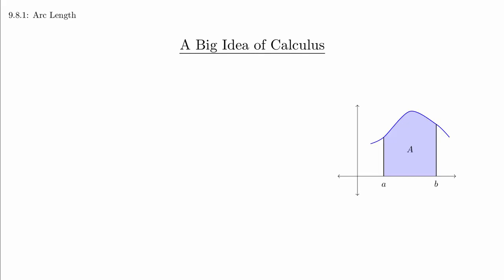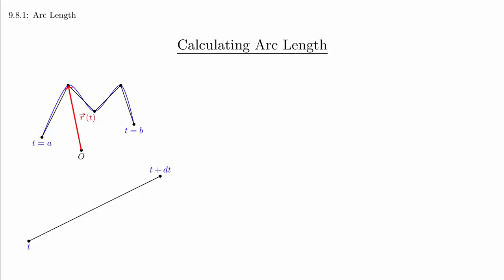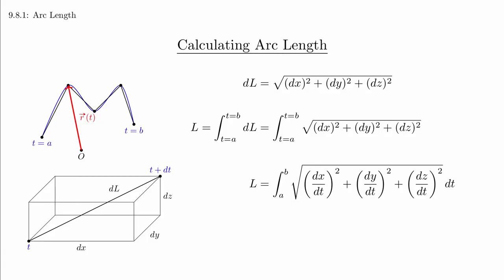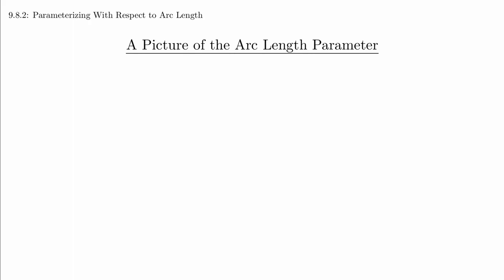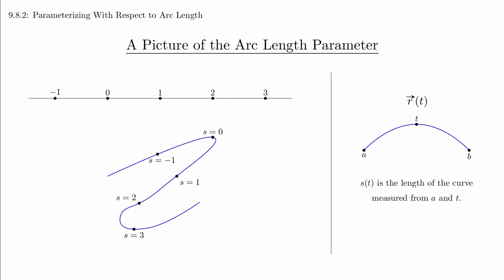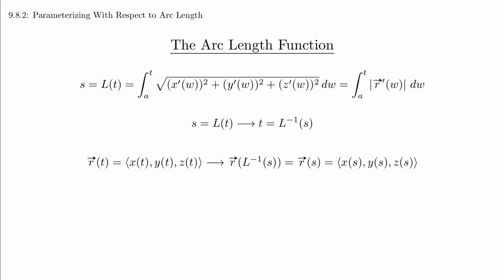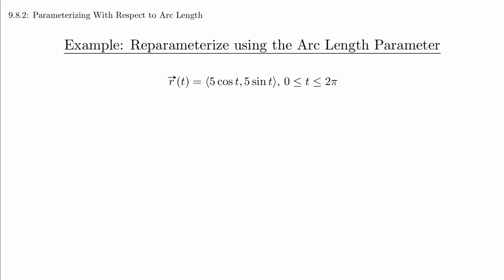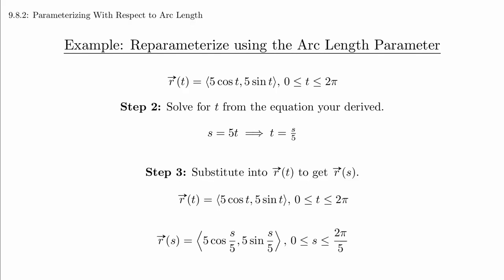9.8-1 - Arc Length and the Arc Length Parameter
0:00 Section 9.8.1 - Arc Length
2:19 Section 9.8.2 - Parameterizing With Respect to Arc Length